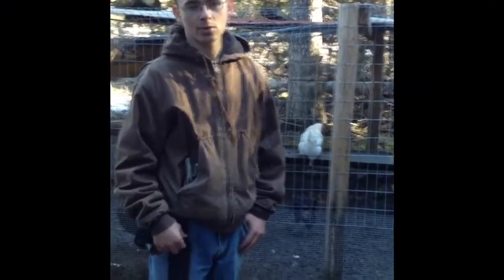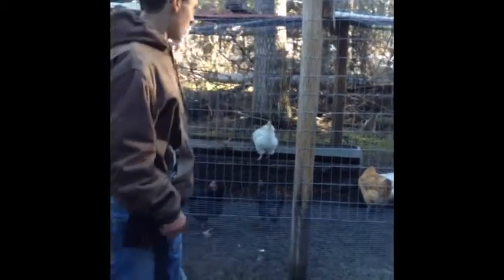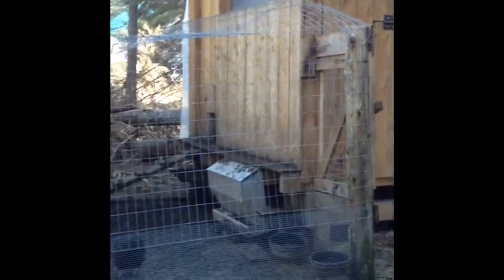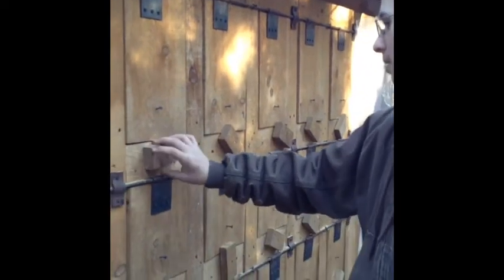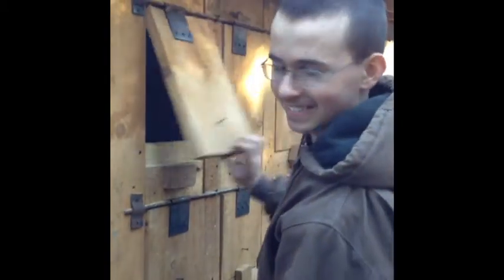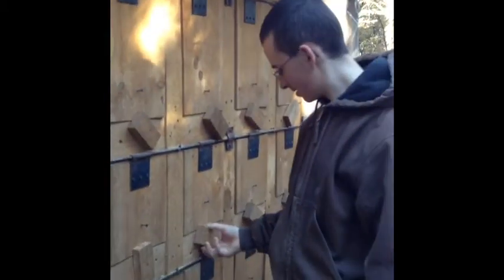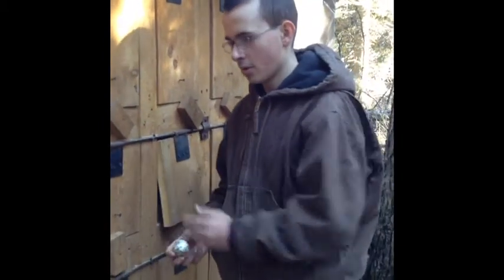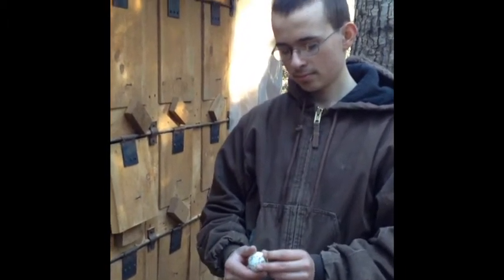Informative Chicken Video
Austin of Mountain Boy Journals decided to put together an informative video for those of you looking to add chickens to your homestead or acreage.  He is just sharing some useful chicken knowledge.